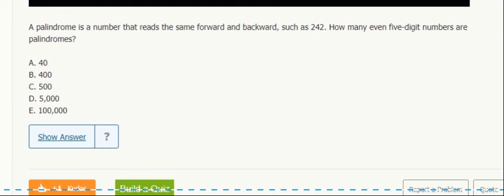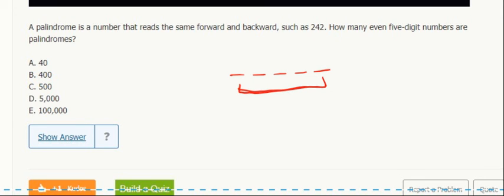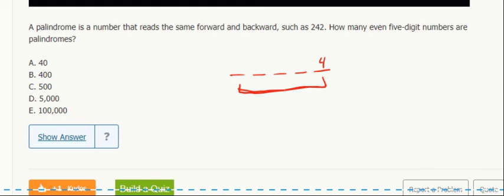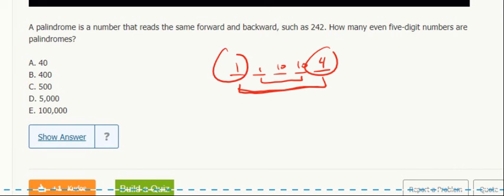Combinatorics 13- A palindrome is a number that reads the same forward and backward, such as 242...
A palindrome is a number that reads the same forward and backward, such as 242. How many even five-digit numbers are palindromes?